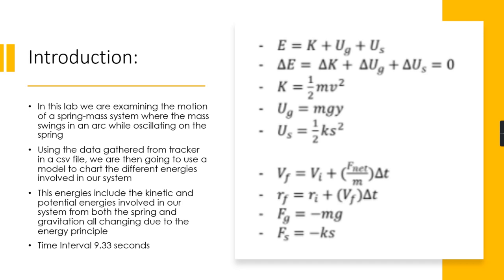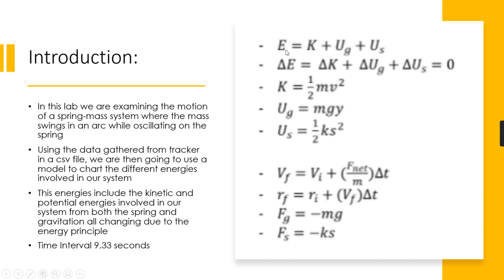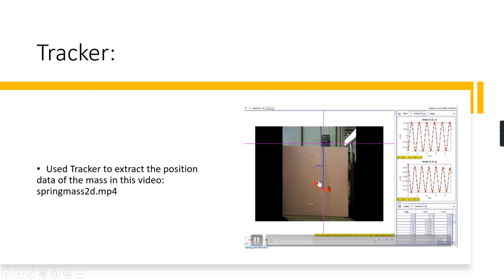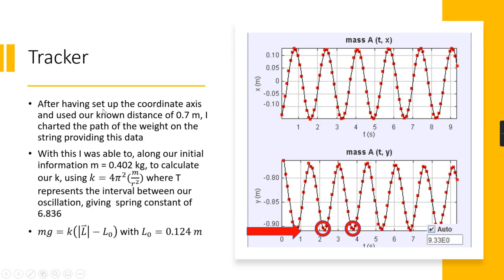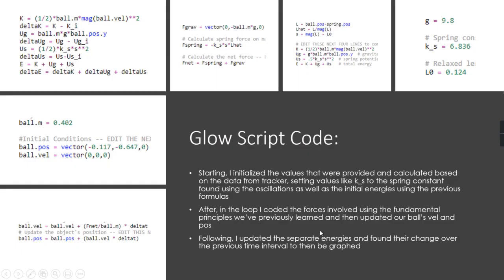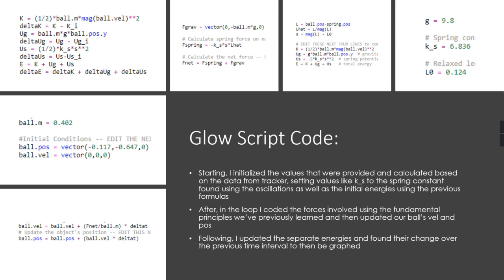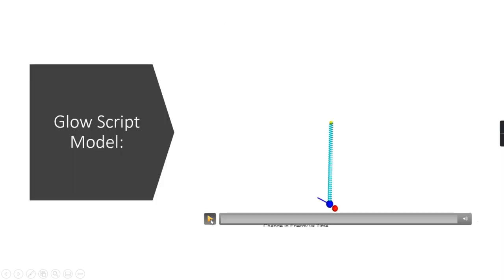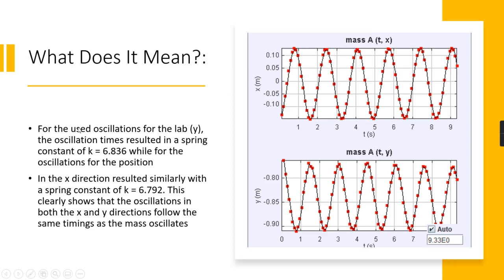Panagiotis Saliaris Lab 4 Oscillation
Lab 4: Oscillation of Spring Mass System